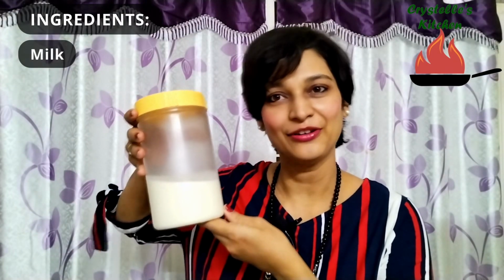Caramel Custard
So, I’m making a dessert in this video – Caramel Custard. It’s a really yummy dessert, and can be had after a good meal. I hope you’ll try it, and like it too. Take care.

Original footage was filmed on my mobile, and then edited (intro included) using the Free version of DaVinci Resolve, which is available for download
(or)

Song: Anton Kramar - A Breath Of Freedom

Main background music credits:
Song: Decibel - Morning Lights